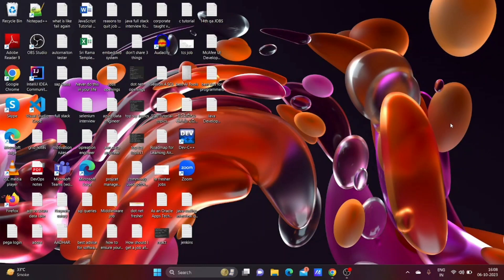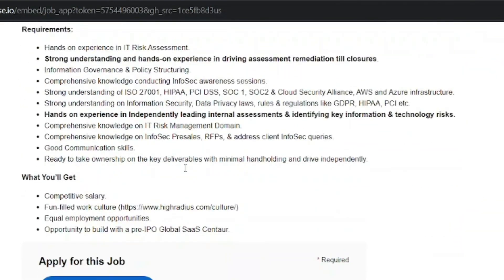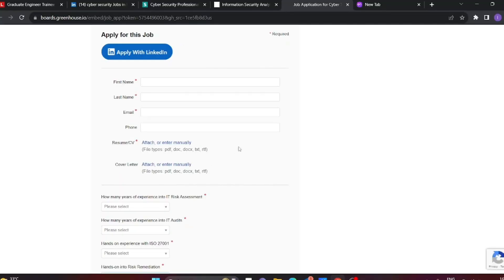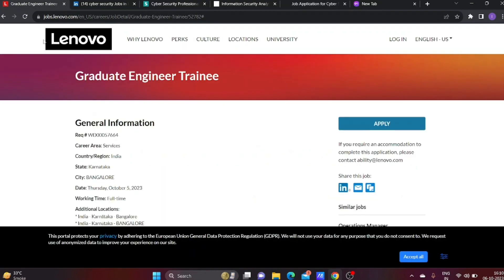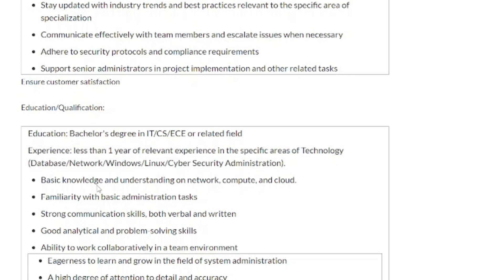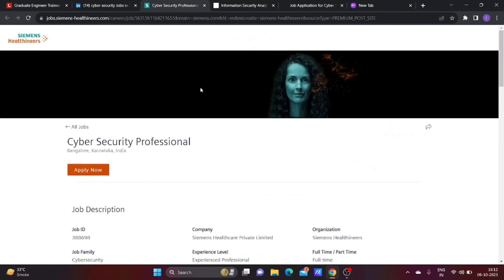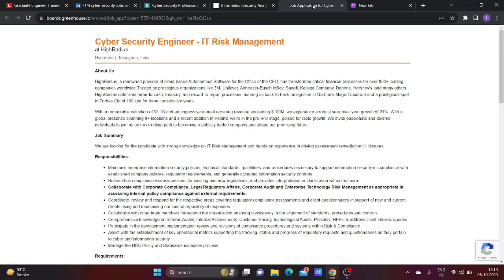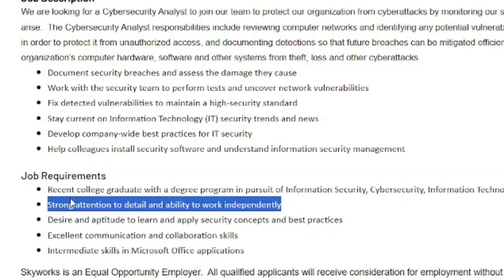Cyber security fresher Jobs 2023 | Security Analyst job 0 - 2 YOE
if you are cyber security engineer or Security analyst and your are looking for entry level or fresher job then this video suits to you and for experienced as well.